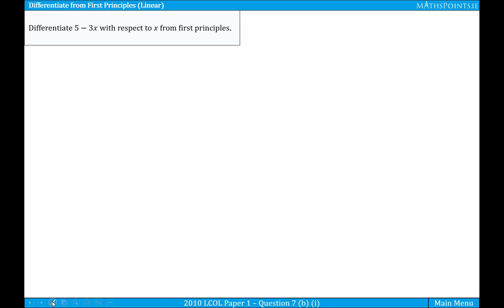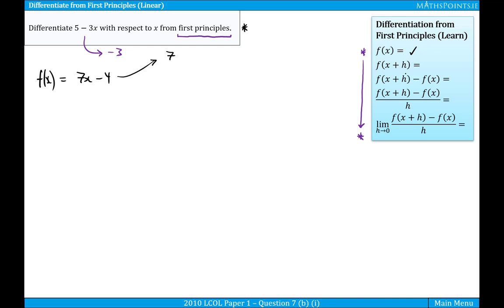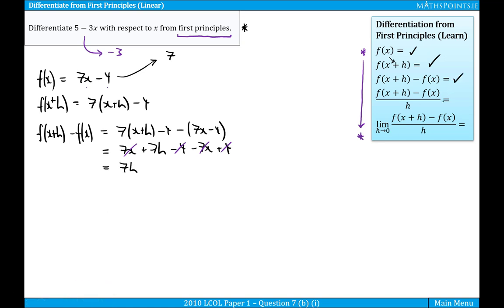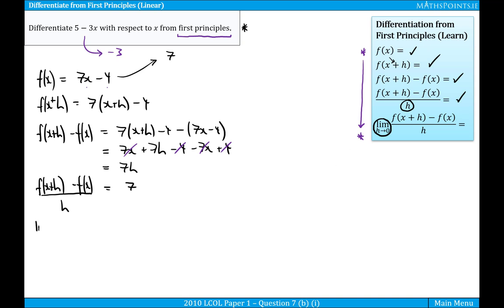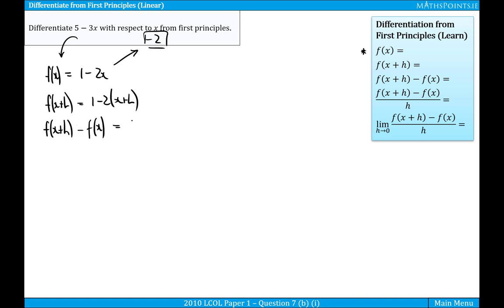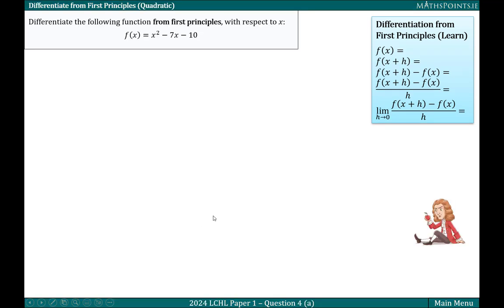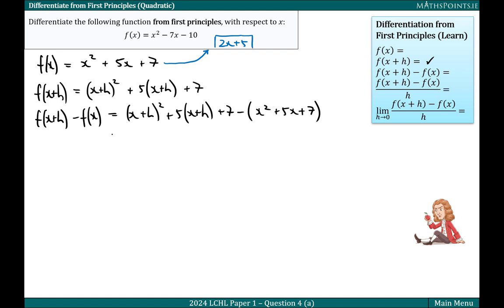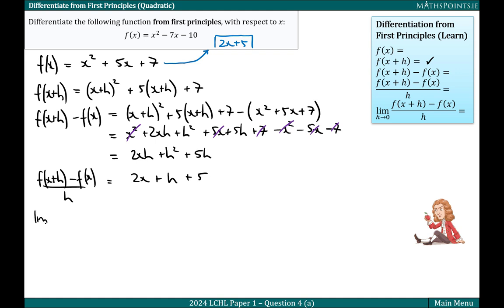Differentiation from First Principles - LCHL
Linear and Quadratic Examples